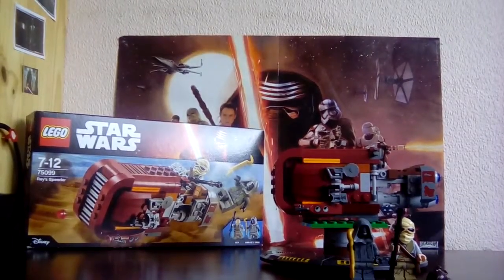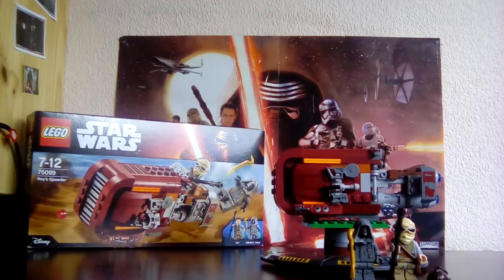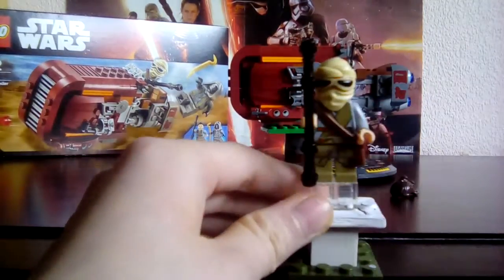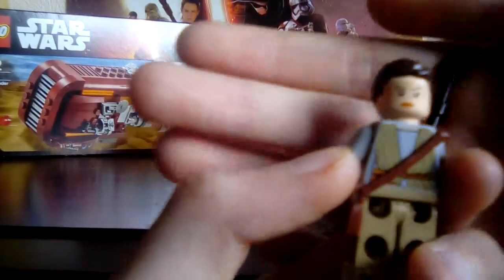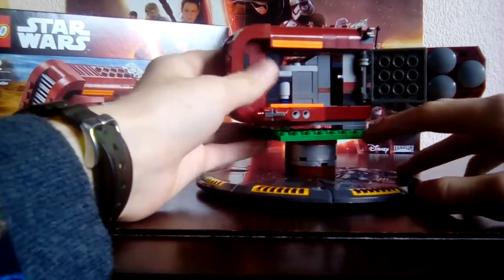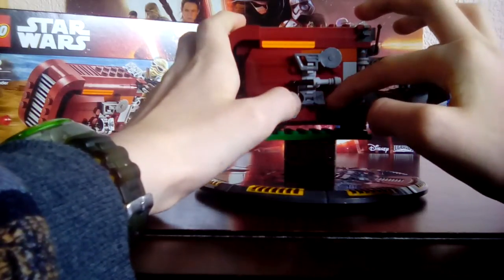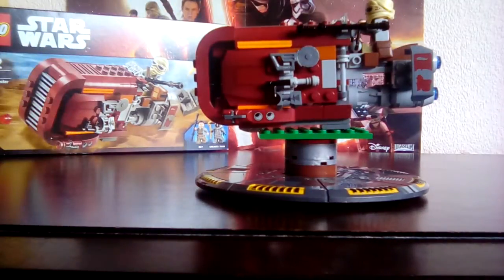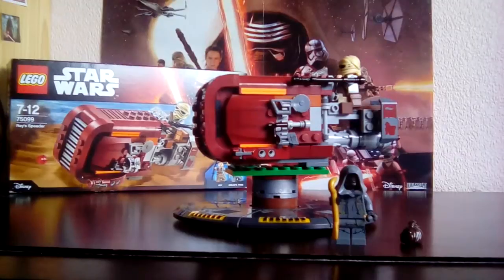Rey speeder set review